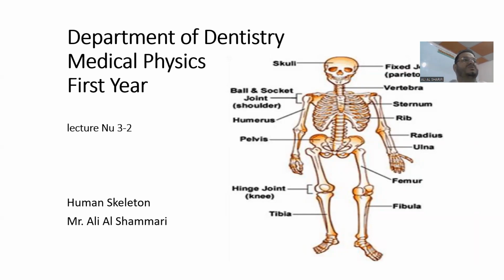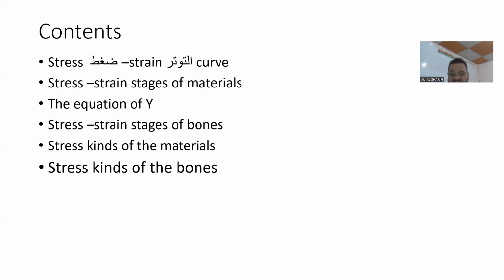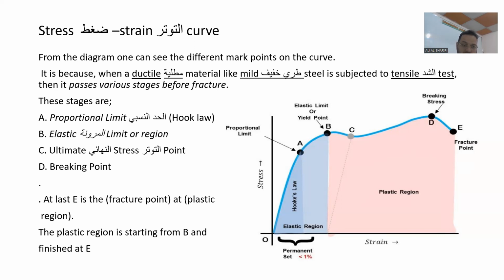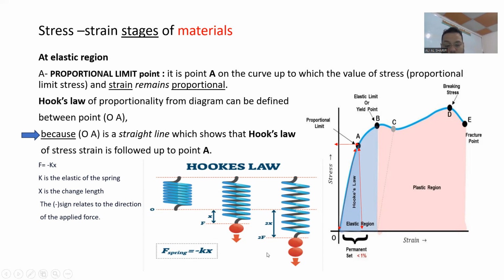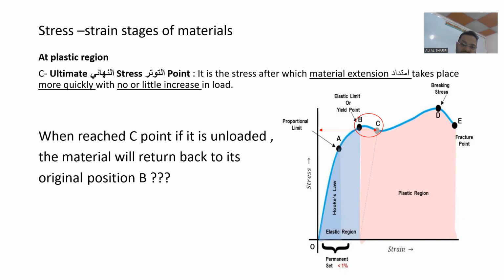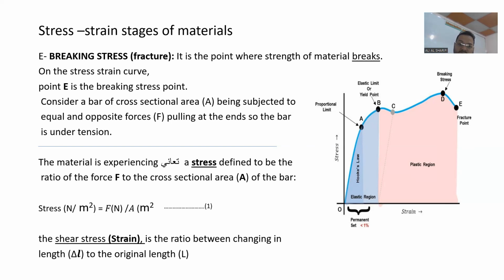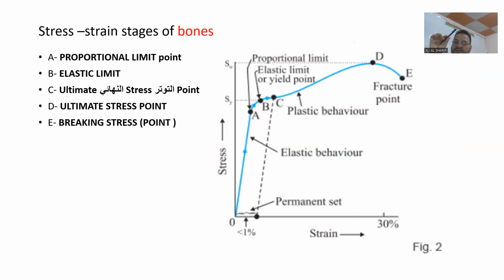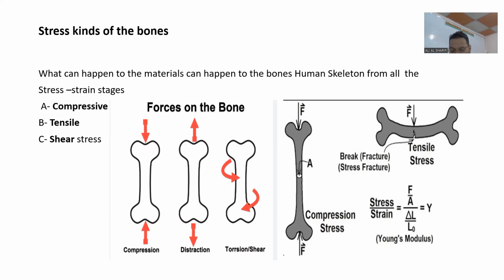Human skeleton part 2